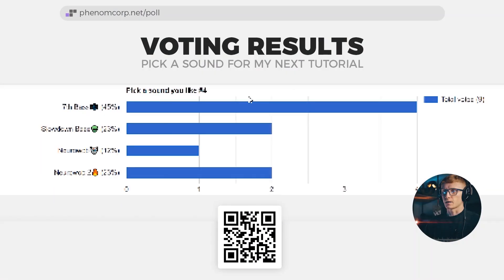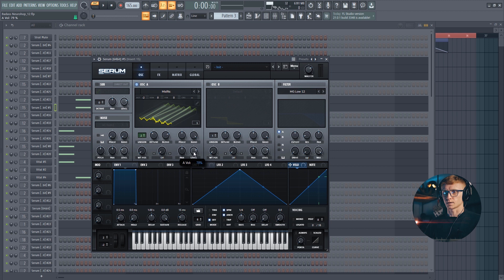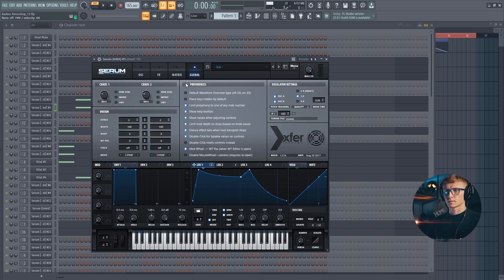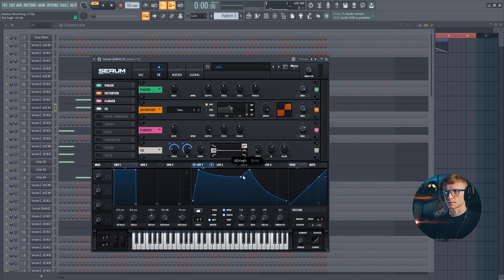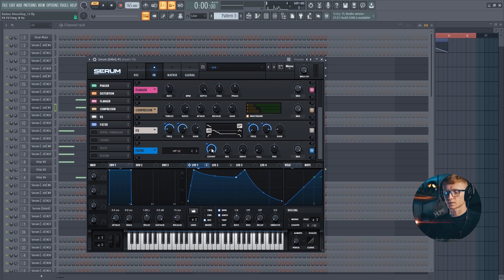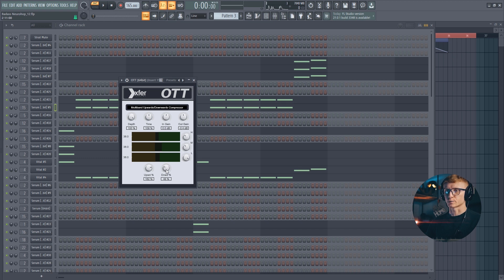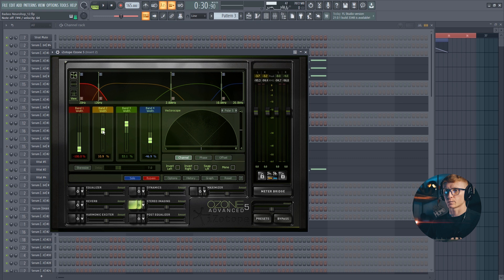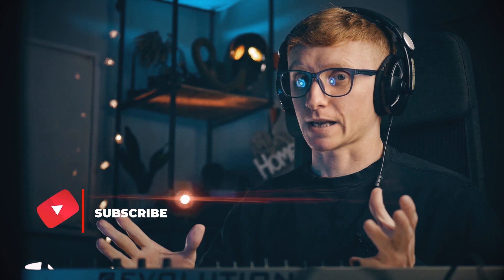How to make melodic 7th Neurobass in Serum